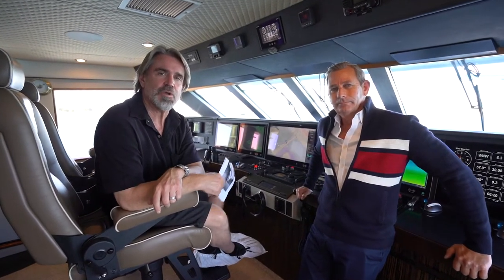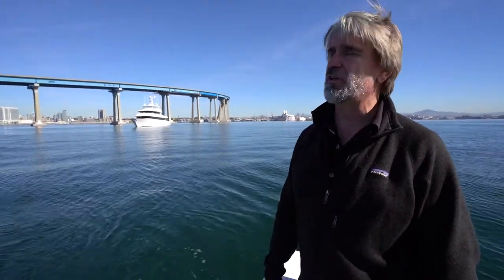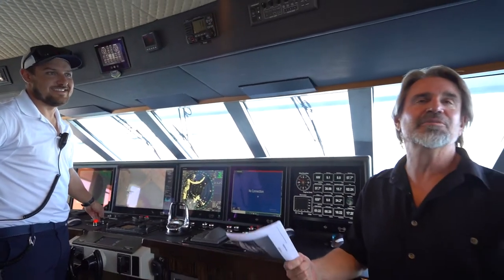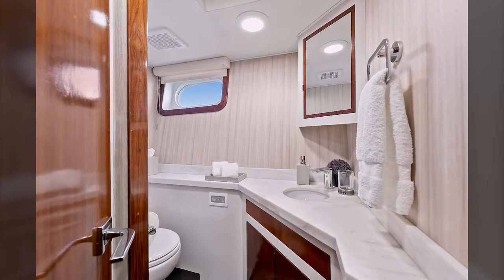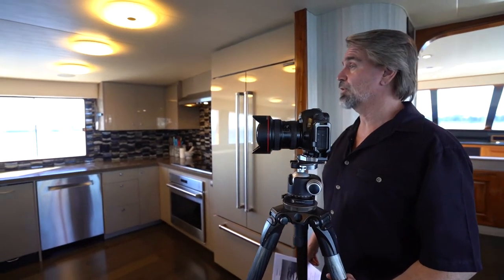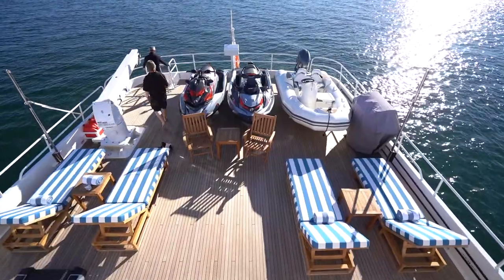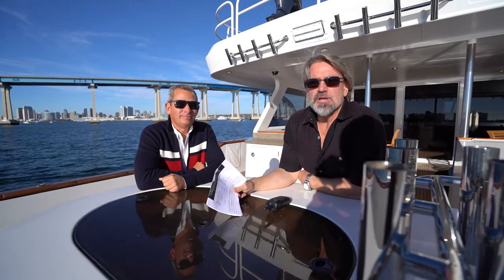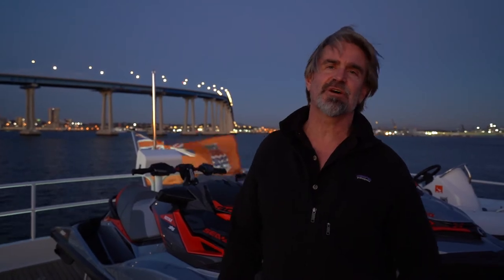Behind The Scenes on board the El Rey Yacht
Michael Selter
Crows Nest Yacht Sales